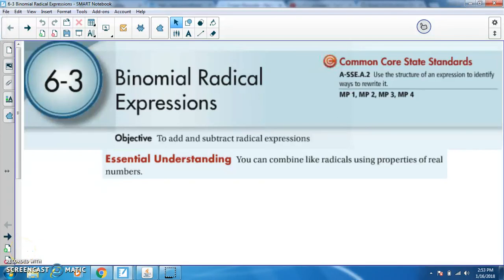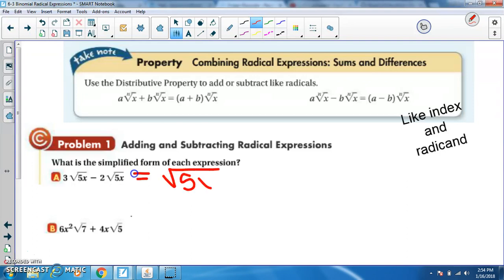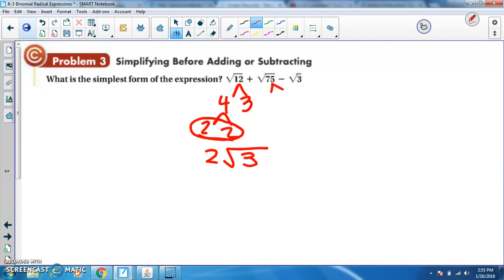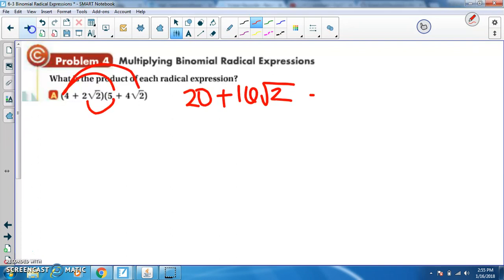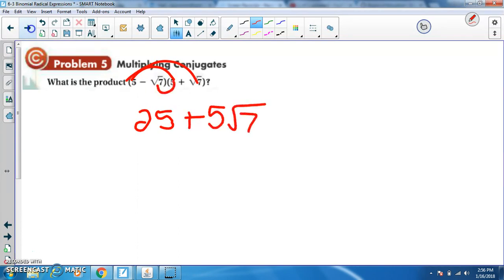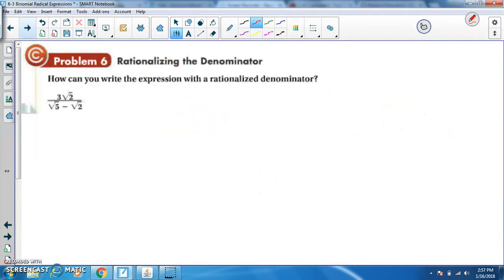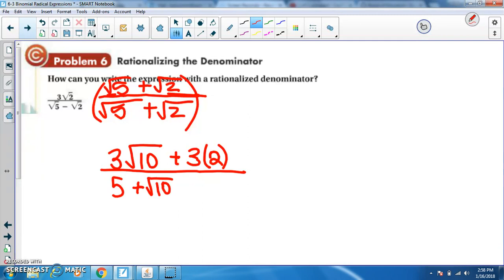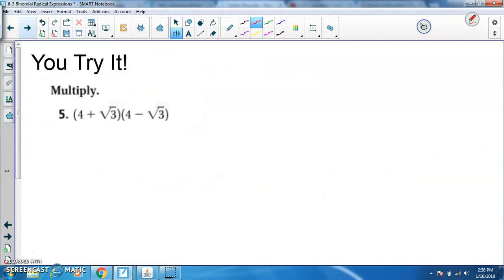6 3 Binomial Radical